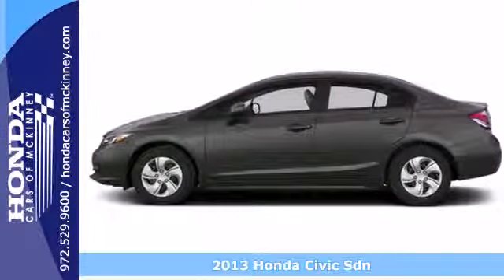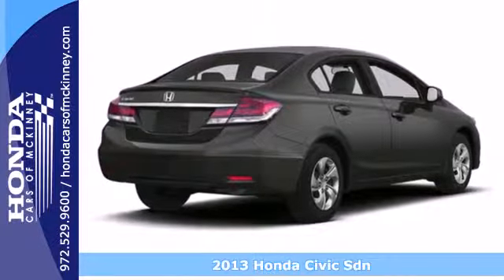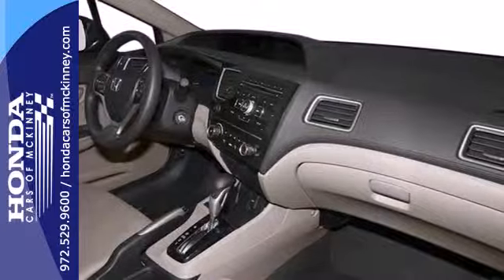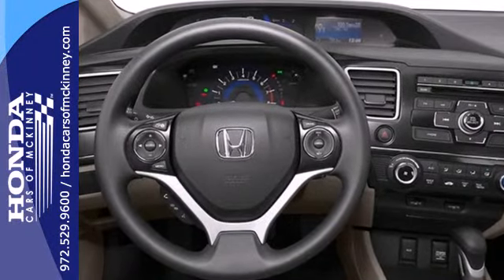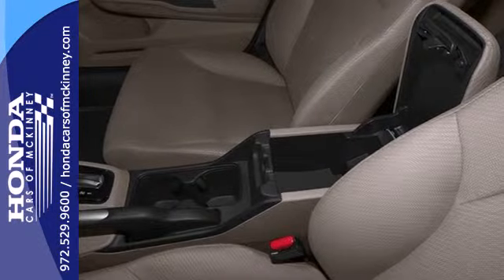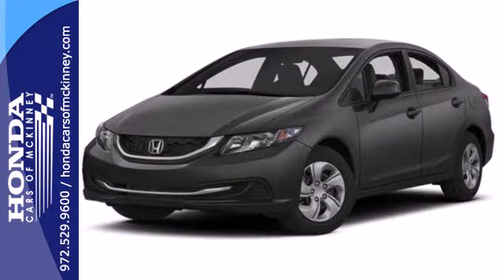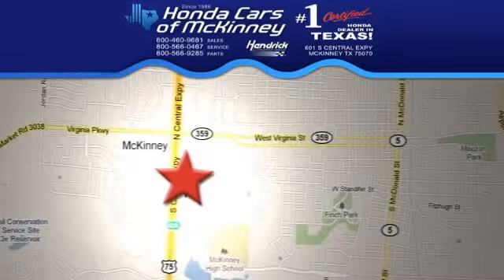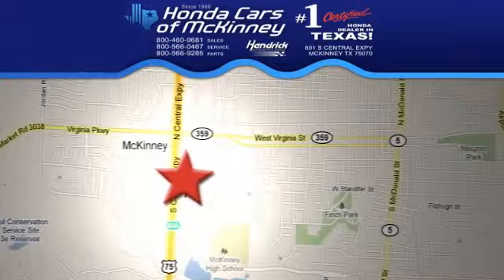2013 Honda Civic Sdn Dallas TX McKinney, TX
Year: 2013
Make: Honda
Model: Civic Sdn
Trim: 4dr Auto LX Sedan
Engine: 1.8L SOHC MPFI 16-valve i-VTEC I4 engine
Transmission: 5-Speed Automatic
Color: Polished Metal Metallic
Interior: Gray
Stock #: DH599199
This 2013 Honda Civic Sdn 4dr 4dr Auto LX Sedan features a 1.8L SOHC MPFI 16-valve i-VTEC I4 engine 4cyl Gasoline engine. It is equipped with a 5 Speed Automatic transmission. The vehicle is Polished Metal Metallic with a Gray interior. It is offered with a full factory warranty. - Air Conditioning, Cruise Control, Power Windows, Power Mirrors, Phone, Clock, Tachometer, Tilt Steering Wheel, Steering Wheel Radio Controls, Side Airbags, Security System, ABS Brakes, Traction Control, Dynamic Stability, Rear Defogger, Intermittent Wipers, Alloy Wheels, 1.8L SOHC MPFI 16-valve i-VTEC I4, Fold-down rear seatback -inc: adjustable head restraints, Center console w-sliding armrest, Front & rear floor mats, Driver footrest, Indicator lights -inc: trunk-door-open, Intelligent multi-information display (i-MID) -inc: 5 LCD screen, Headlights-on reminder, Maintenance Minder system, Pwr door locks w-auto-lock feature, Illuminated driver window-driver door lock controls, Remote entry -inc: remote trunk release, Remote fuel filler door release, Interior remote trunk release w-lock, Rear seat heater ducts, Front 12V aux pwr outlet, Coin tray, Front cup holders, Front door pocket storage bins, Dual visor vanity mirrors, Map lights, Cargo area light, P195-65R15 all-season tires, Body-colored bumpers, Multi-reflector auto-off halogen headlights, Body-colored door handles, Drive-by-wire throttle, Eco Assist system, MacPherson strut front suspension, Multi-link rear suspension, Front & rear stabilizer bars, Motion-adaptive electric pwr rack & pinion steering, Brake assist, Advanced Compatibility

Address:
601 S Central Expy